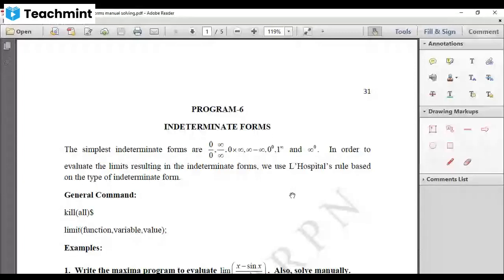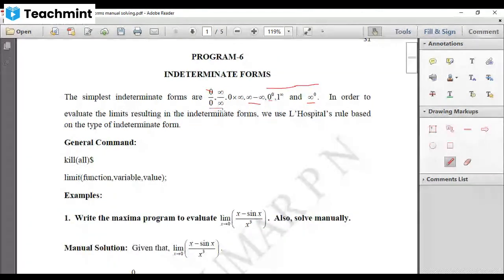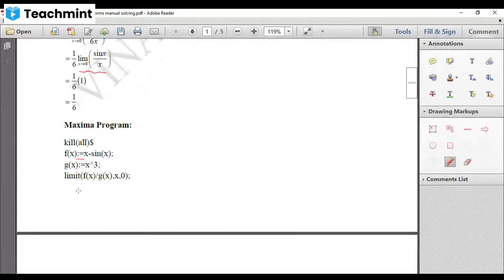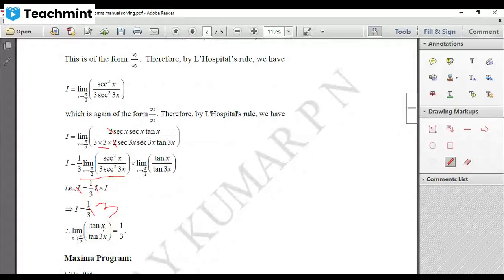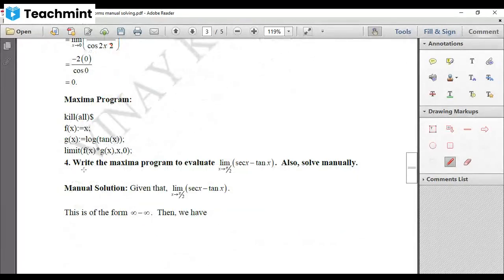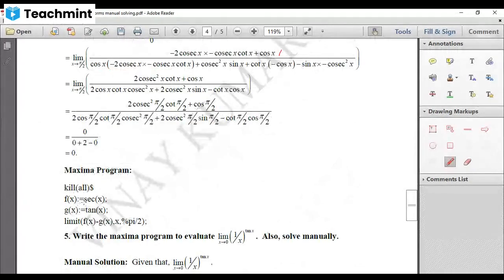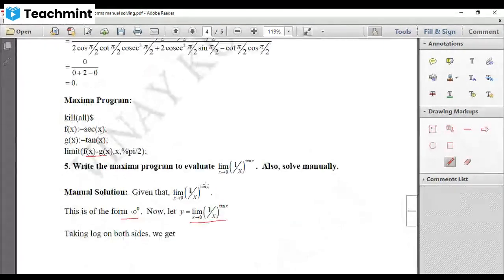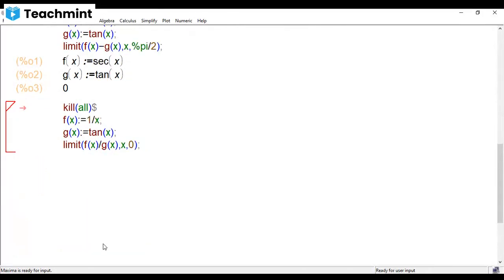Maxima program to evaluate the limits resulting in indeterminate forms